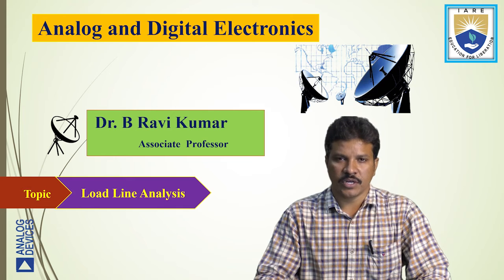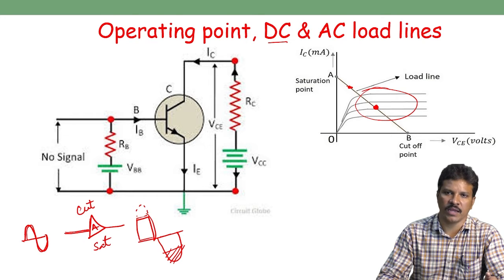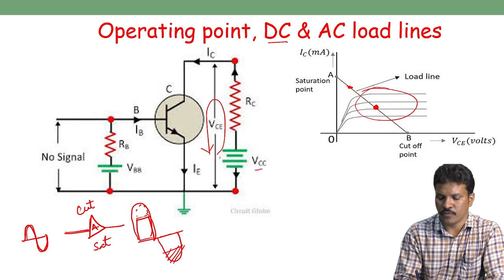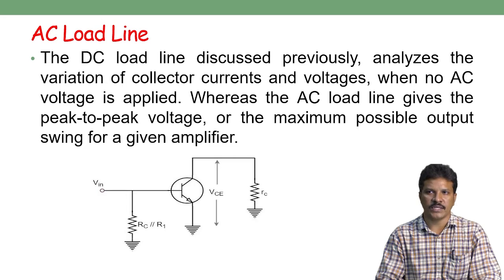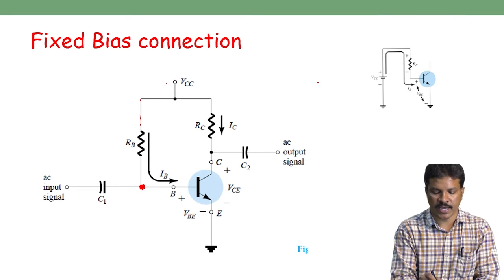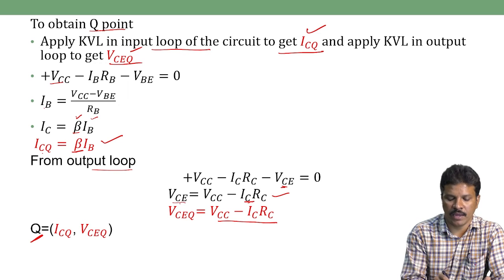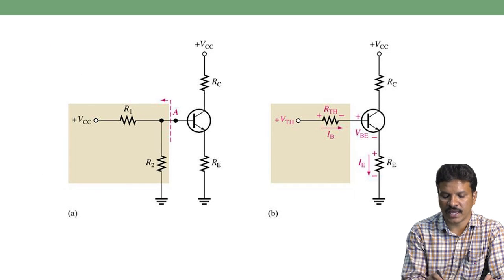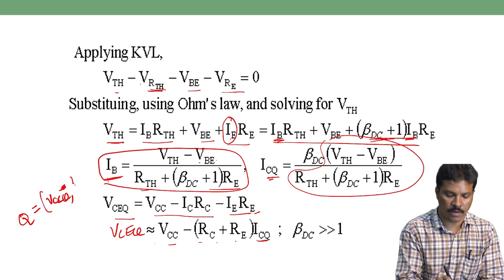Load Line Analysis by Dr. B RaviKumar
Load Line Analysis by Dr. B RaviKumar | IARE
Definition of load line and importance of load line analysis. Load line is used to see the effect of load in the electronic network

Telangana, India.